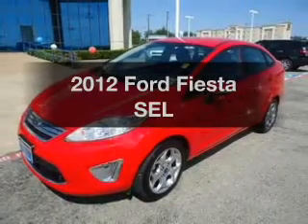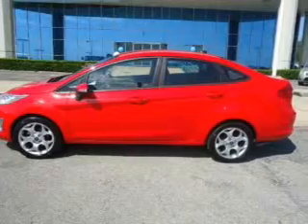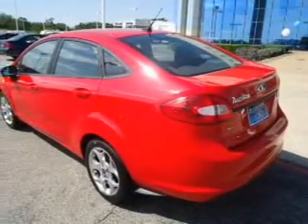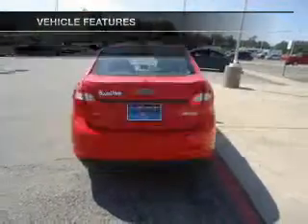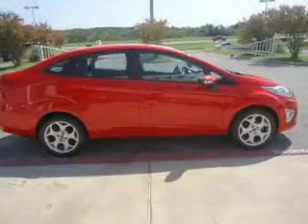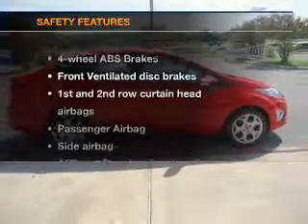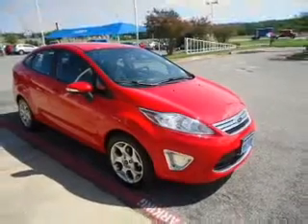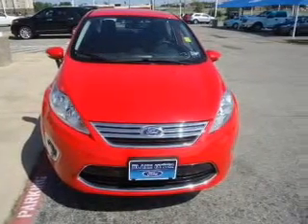2012 Ford Fiesta - Sherman TX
Year: 2012
Make: Ford
Model: Fiesta
Trim: SEL
Engine: 1.6 liter inline 4 cylinder 16 valve
Transmission: Automatic
Color: Race Red
Mileage: 31507
Address:
2525 Texoma Parkway